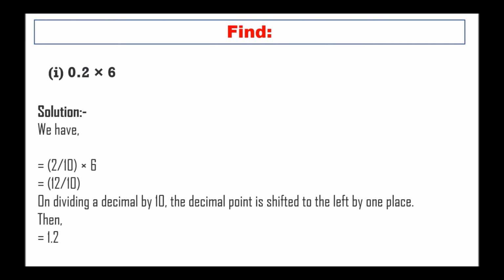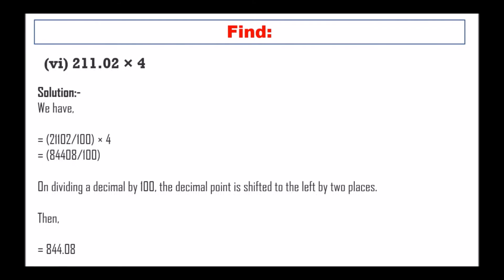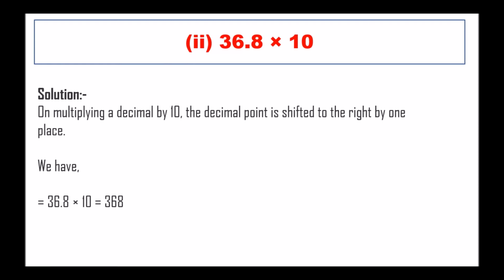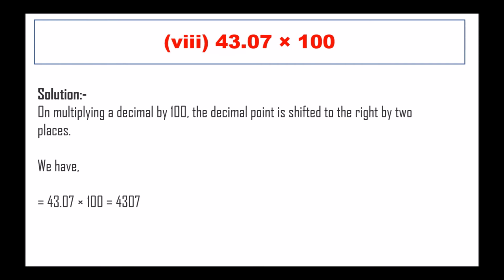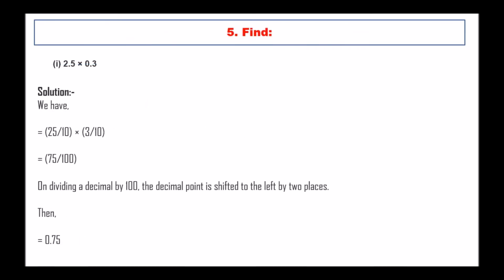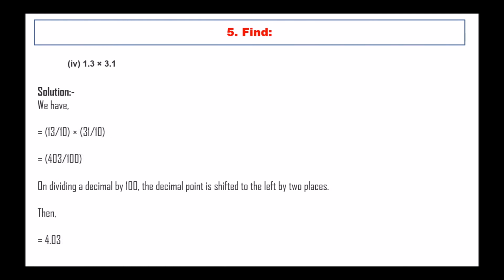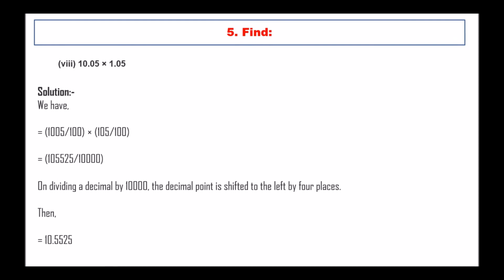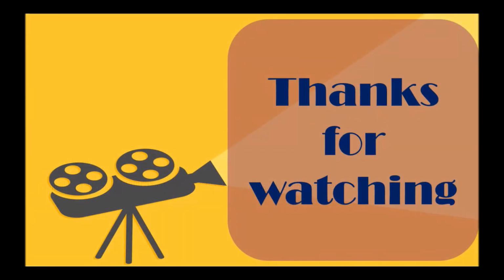Maths NCERT Solutions for Class 7 Chapter 2 – Fractions and Decimals Exercise 2.6